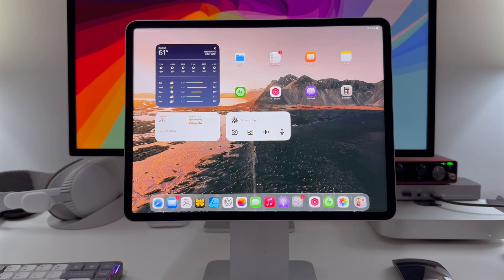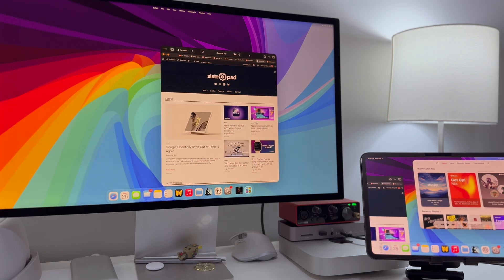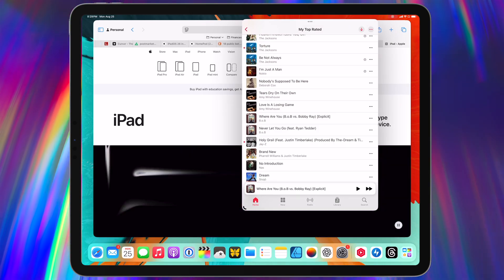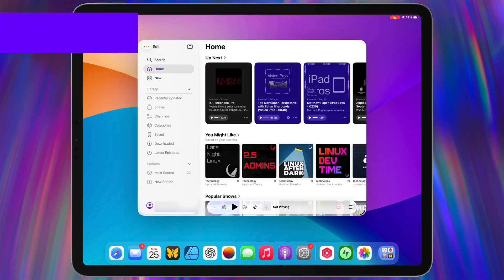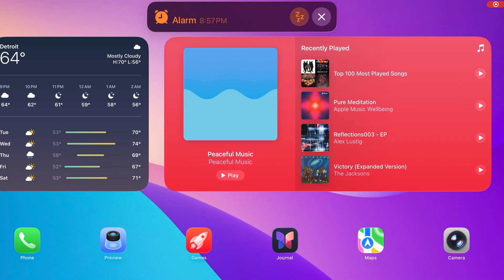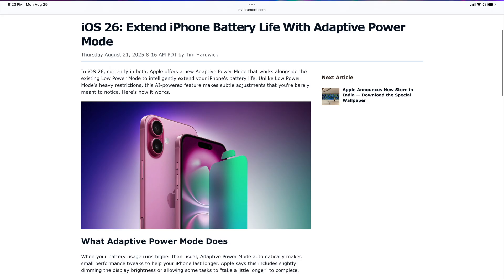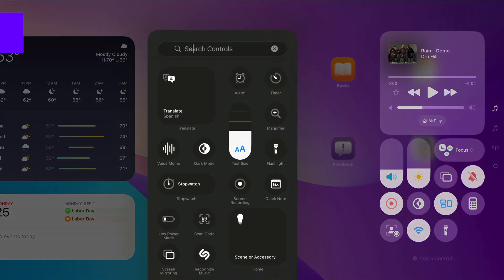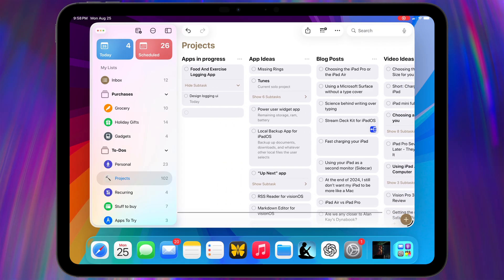iPadOS 26 Beta 8 & Public Beta 5: What’s New?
iPadOS 26 Beta 8 (and Public Beta 5) is out now, and while this release doesn’t add any big new features, it does bring bug fixes.

So, with nothing really discuss from this release, I decided to cover a handful of smaller iPadOS 26 updates I haven’t discussed yet, including:
 • More Apps in the Dock
 • Podcast Speed Scrubber
 • Custom Snooze for Alarms
 • Redesigned Battery Menu
 • Create Reminder Control Center Toggle